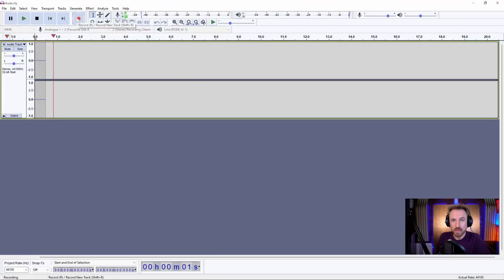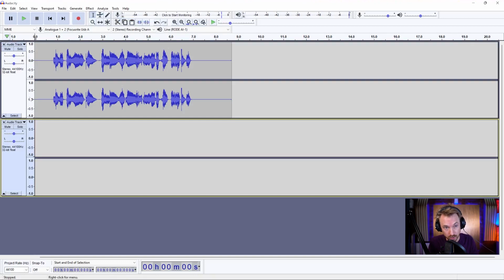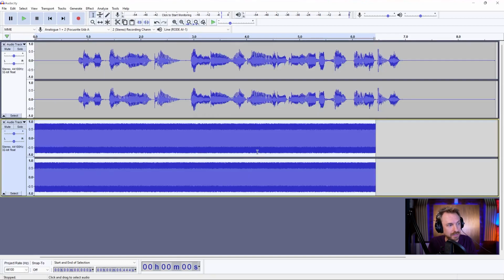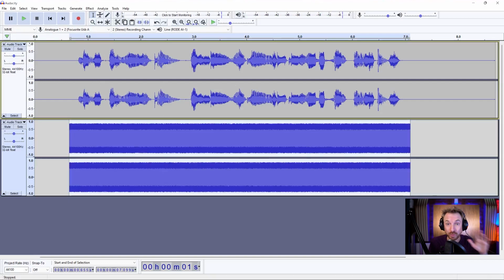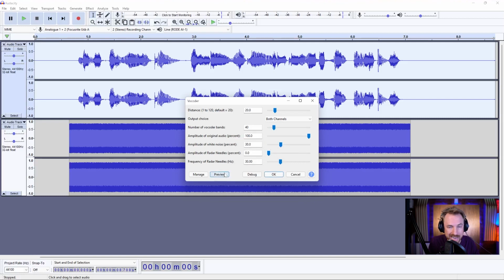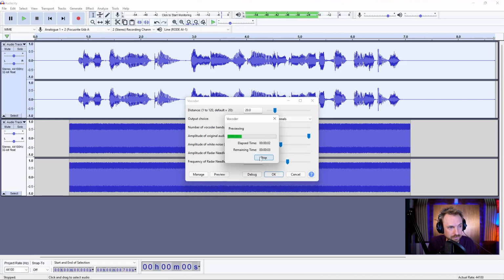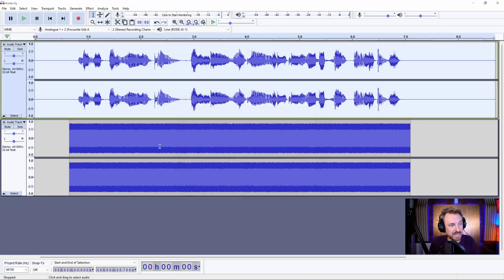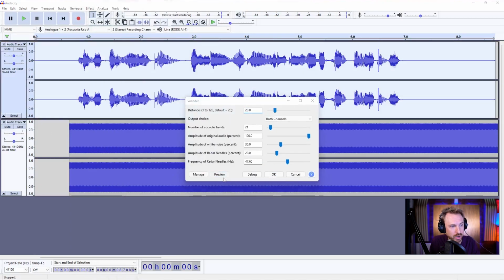Turn you VOICE into MUSIC in less than 5 minutes! | Vocode in Audacity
In this video, I’ll show you how to use the Audacity Vocoder. Vocoder stands for voice and coding so we’re simply encoding voice with other sounds. You can try this effect with anything to get some interesting musical results! Let me know how you get on in the comments below.

If you’re a YouTuber, Podcaster, voice-over artist, or audio editor you need to check out my Audacity Ultimate Course for Beginners Like, subscribe, and ding the bell so you never miss out on another video.

0:00 Tutorial Start
0:08 Check Out My Presets
0:33 Getting Started
1:08 Generate Sounds
1:35 Vocoder Effect
2:52 Wrap Up
3:11 Check out my Audacity Ultimate Course